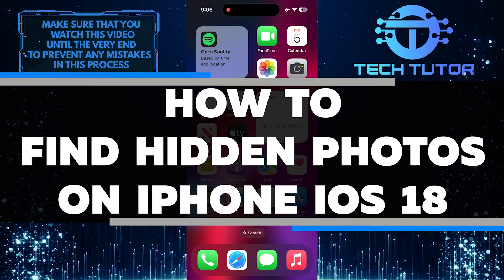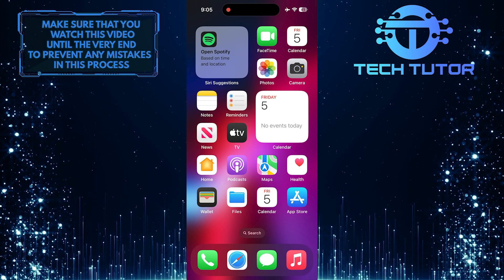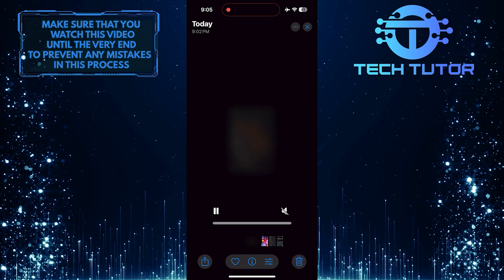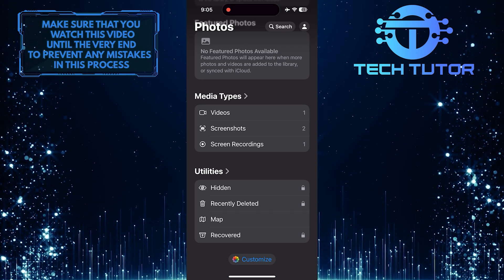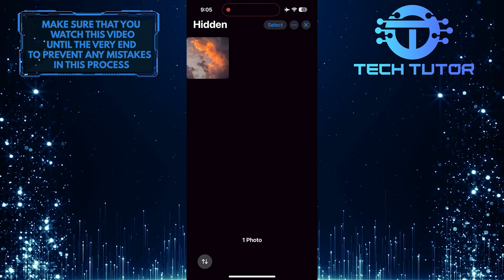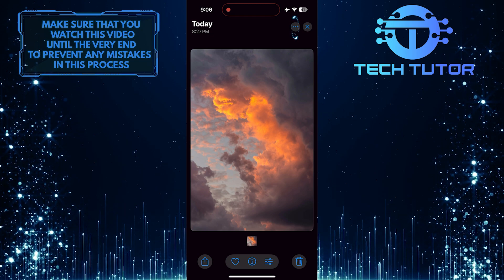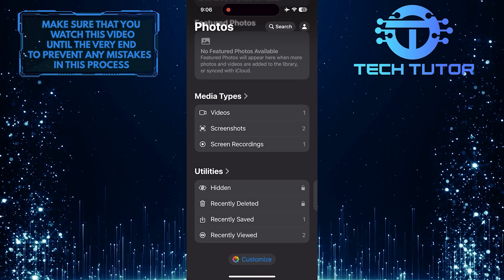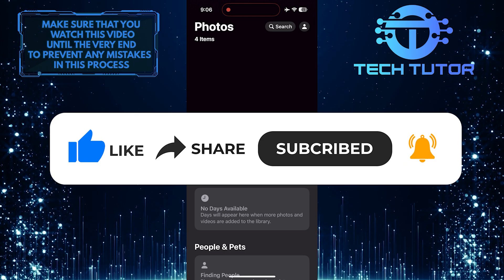How To Find Hidden Photos On iPhone iOS 18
In this short tutorial, we will show you how to find hidden photos on your iPhone running iOS 18. If you have hidden some photos and now want to access them, follow the simple steps shown in the video.